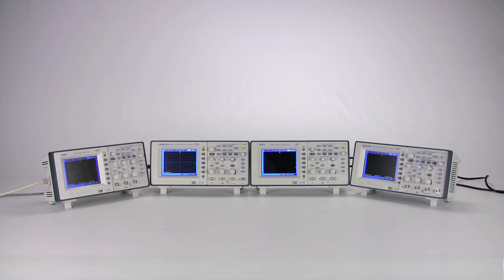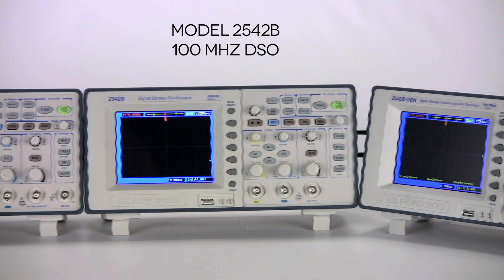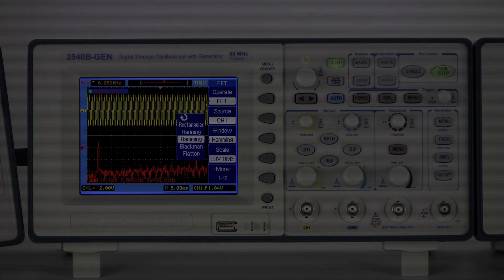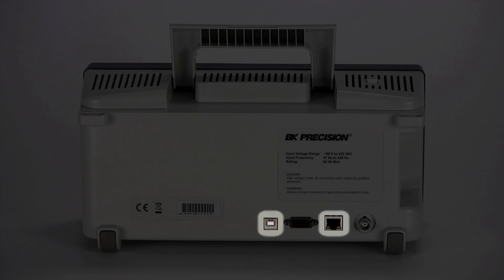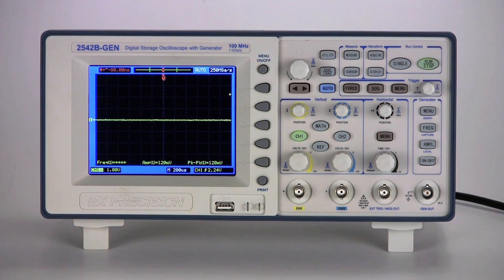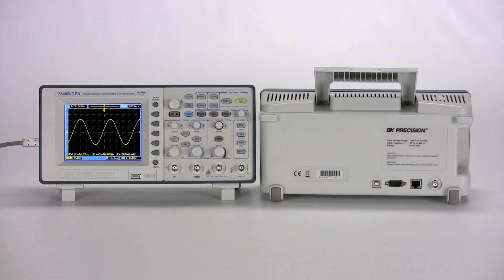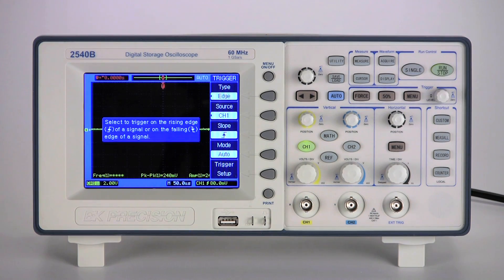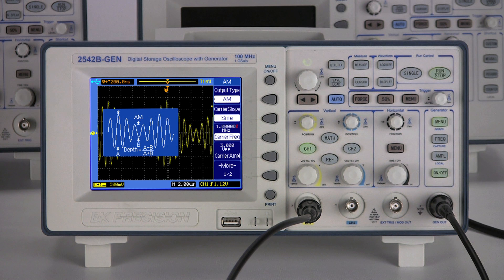2540B Series - 60 MHz and 100 MHz, 1 GSa/s Digital Storage Oscilloscopes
The 2540B, 2542B, 2540B-GEN, and 2542B-GEN dual channel 60 MHz and 100 MHz digital storage oscilloscopes deliver performance and value, all in one portable solution. These oscilloscopes offer powerful tools in a small affordable package with deep waveform memory up to 2.4 Mpts plus LAN and USB PC interface. The 2540B-GEN and 2542B-GEN models add a built-in arbitrary waveform generator (AWG).